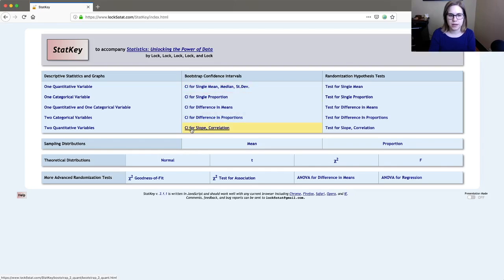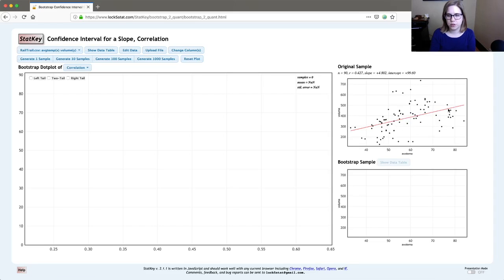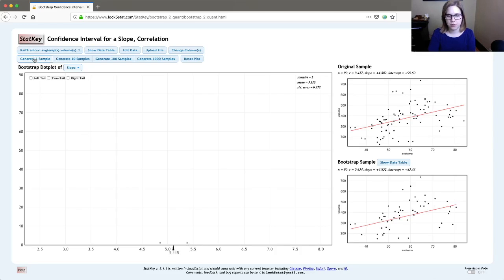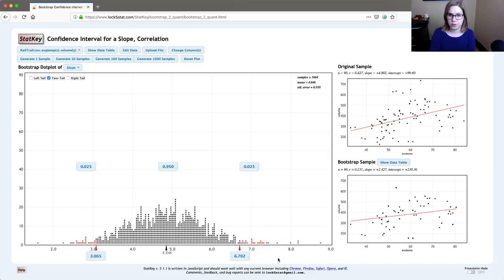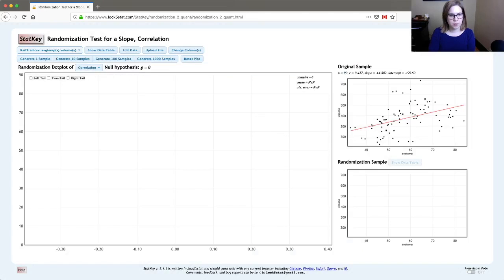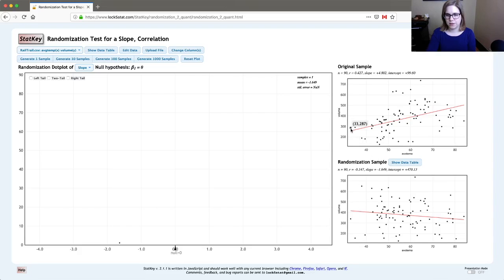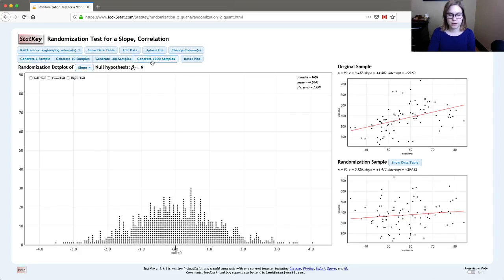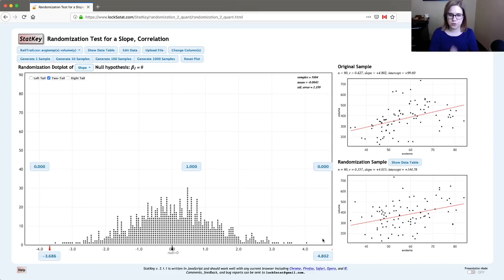Inference for regression (9.1, video 5 of 6)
More on inference for regression, showing how to use simulation methods (bootstrap and randomization) to do inference on a regression slope without using a distributional approximation. Designed to accompany section 9.1 of the Lock5 book.